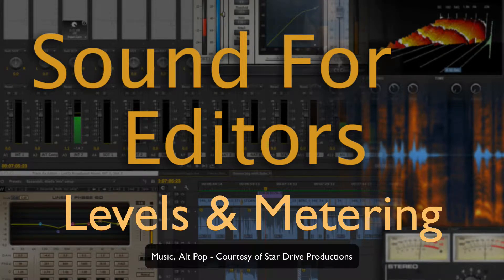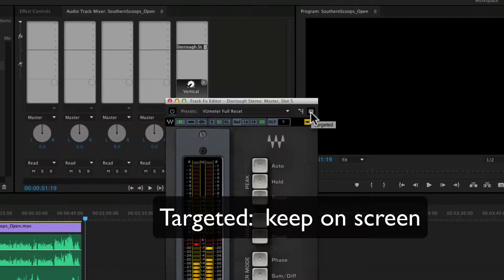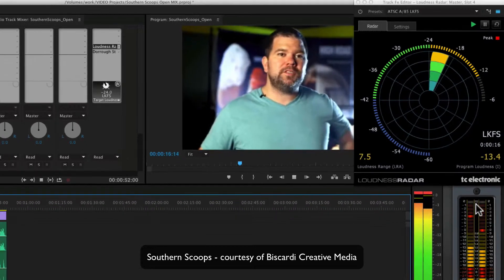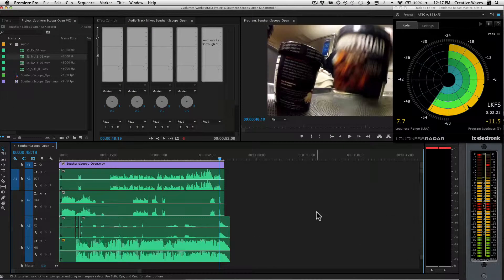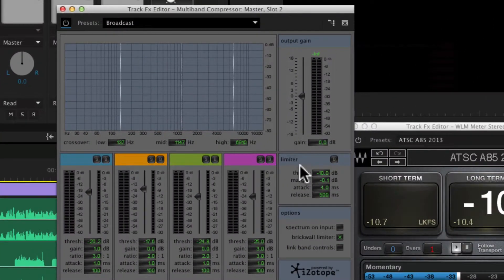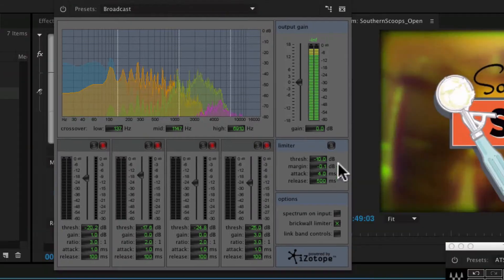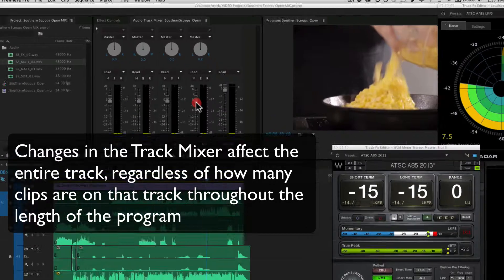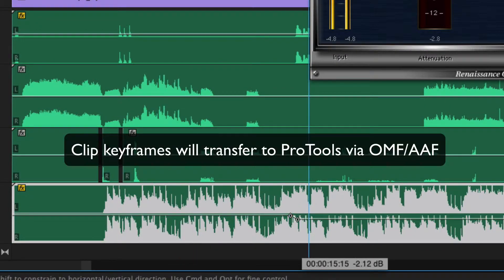Audio Levels & Metering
The is the 5-minute quick tutorial, which covers the various types of meters and techniques to achieve the audio levels necessary for a good mix.